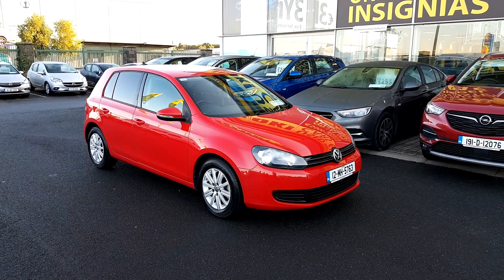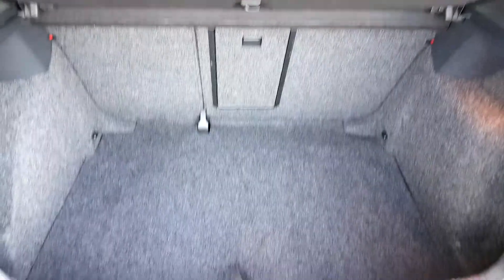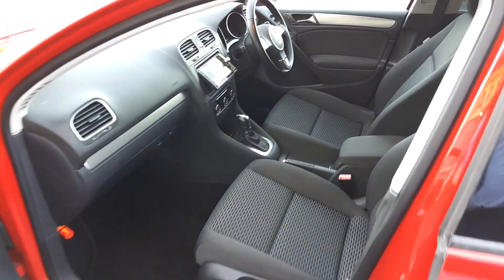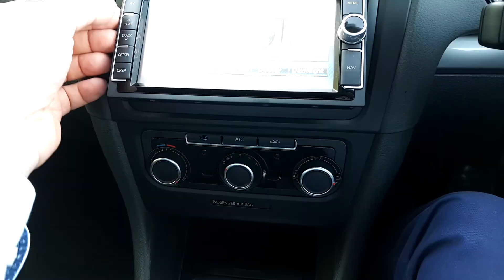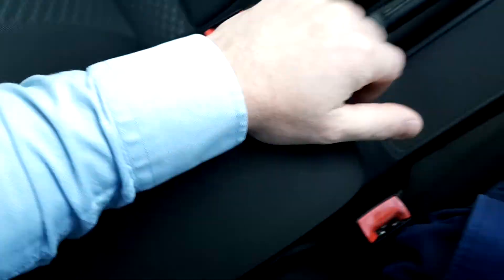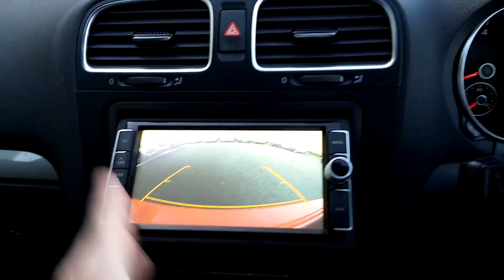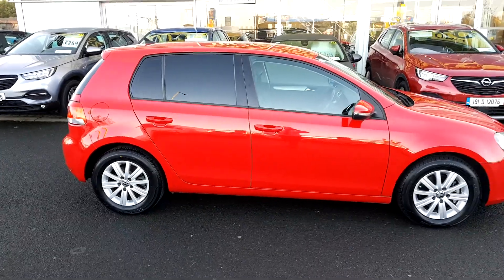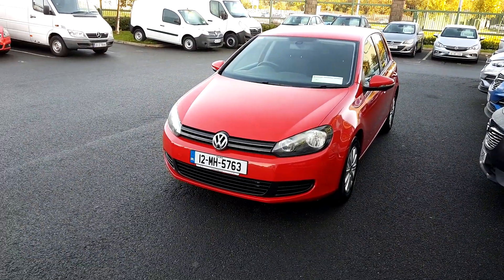12MH5763 - 2012 Volkswagen Golf 1.2 TSI AUTOJUST LANDED INTO STOCK 13,495